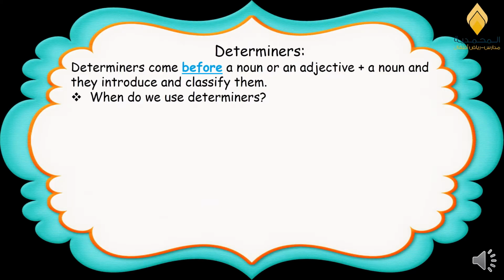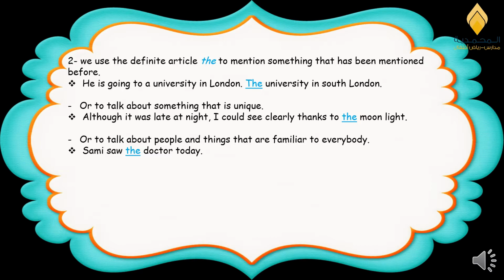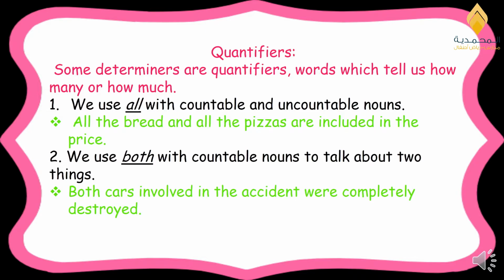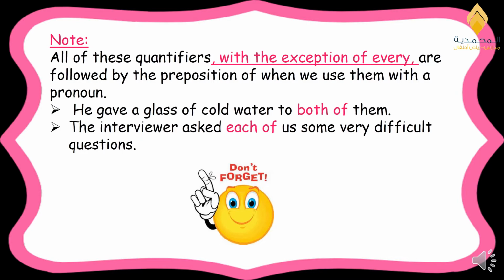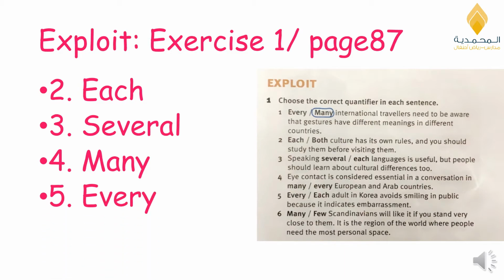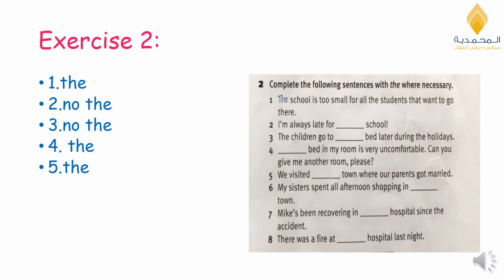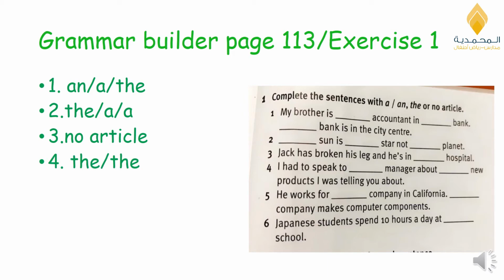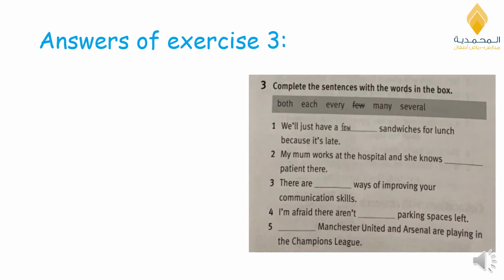English class Tenth Grade Fifth week